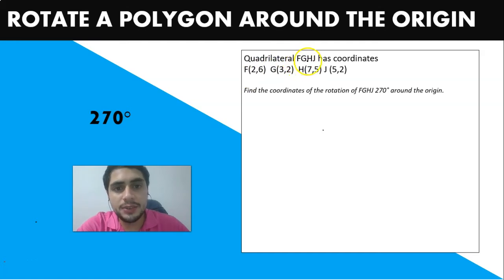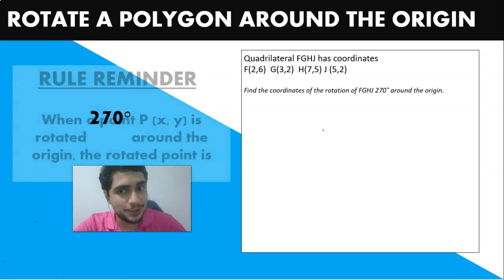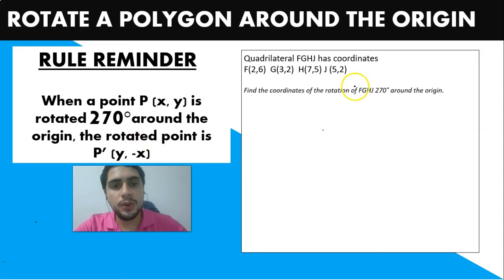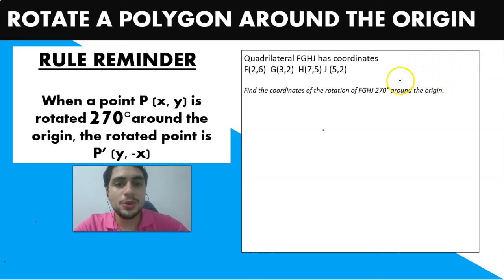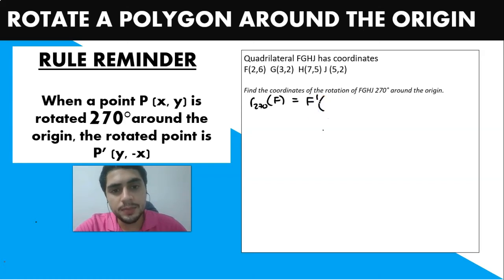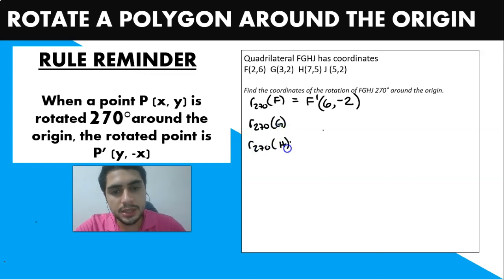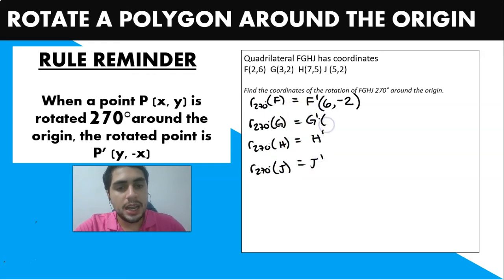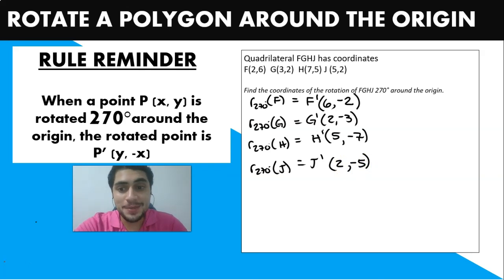GEOMETRY | ROTATE A POLYGON 270 DEGREES CCW - Example 1: QUADRILATERAL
Welcome to today's video in which we will be solving a problem of geometry. We will be tackling and studying the properties of rotation of polygons. This video includes Example 1 of rotating a given quadrilateral 270° (270 degrees ccw/counterclockwise).